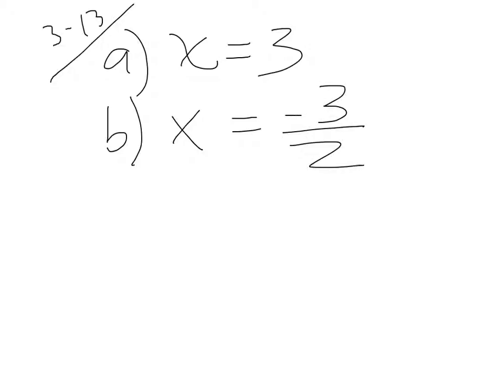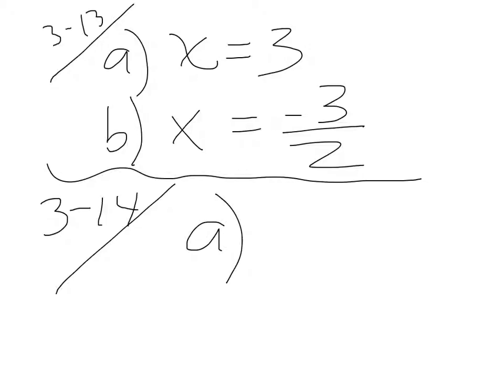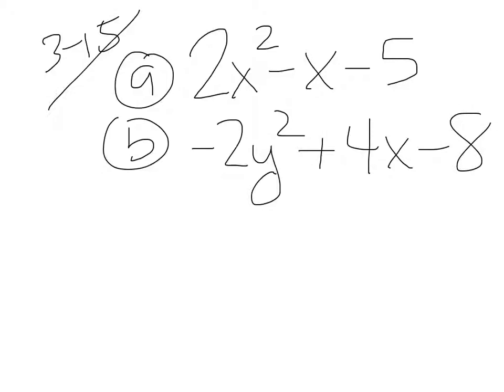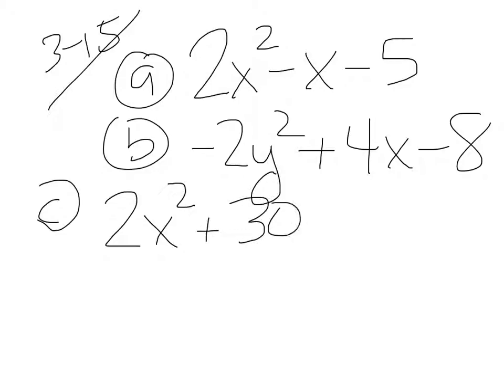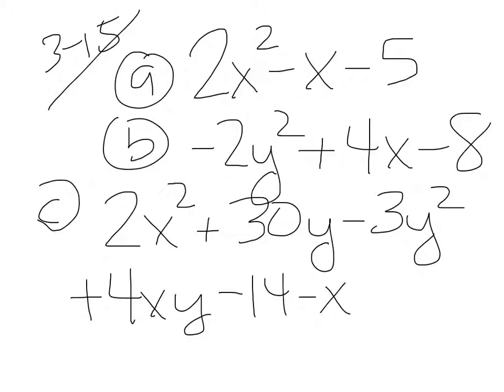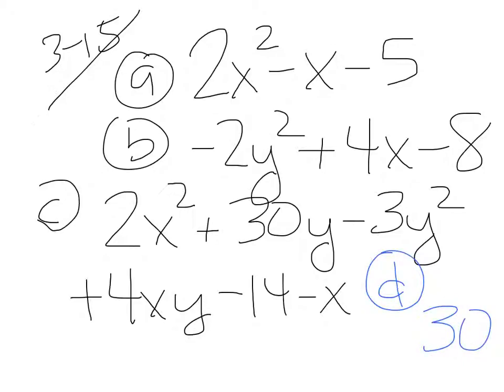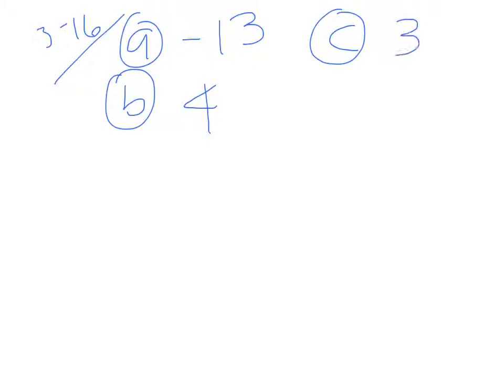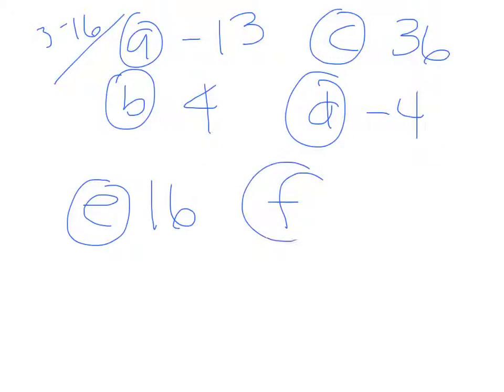Made with Explain:3-13thru-16